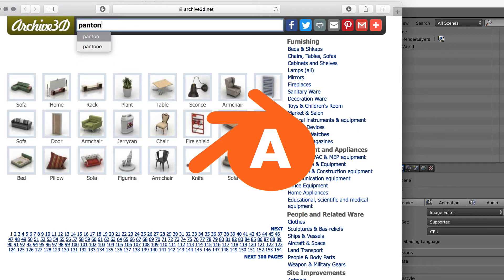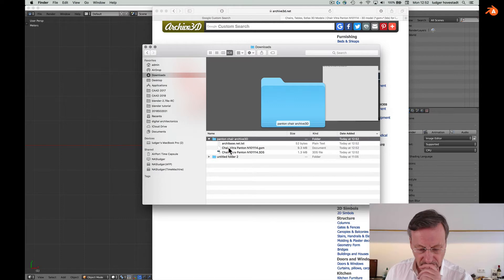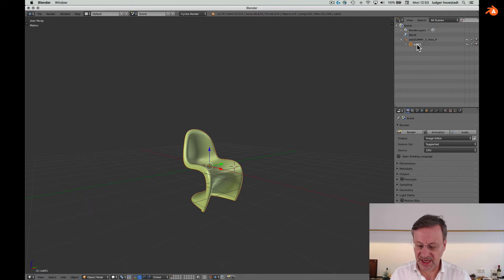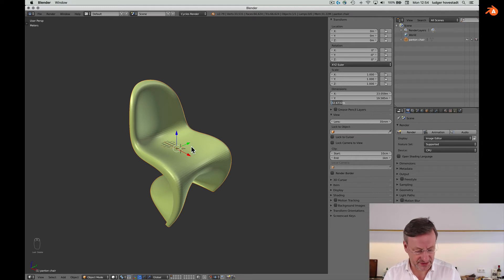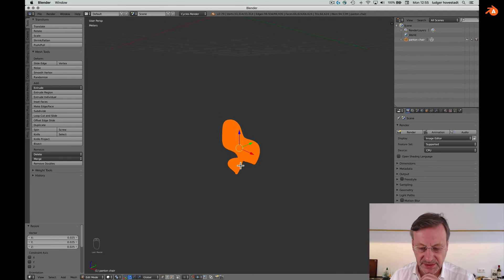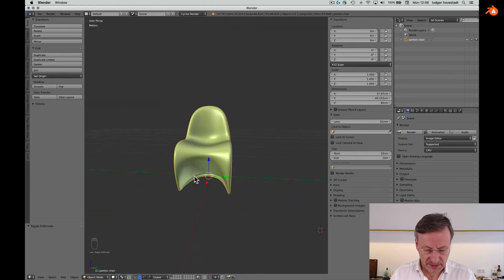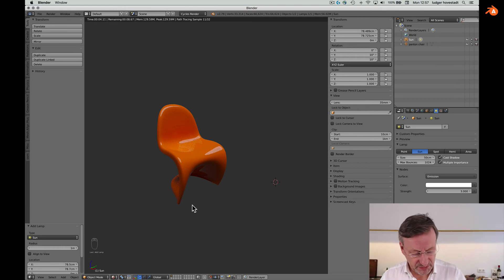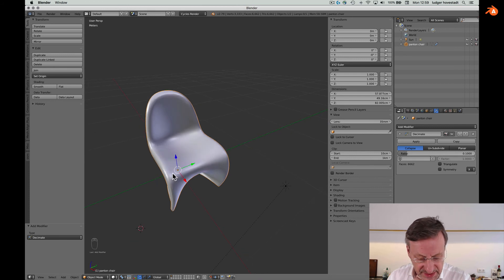T31 model structure - import models form internet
importing, cleaning and adjusting a 3DS model of a panton chair